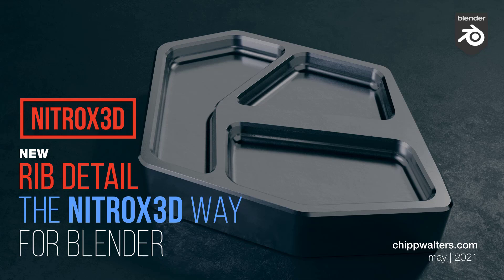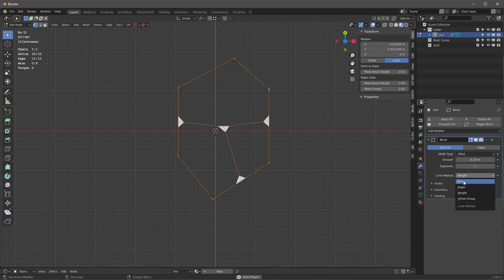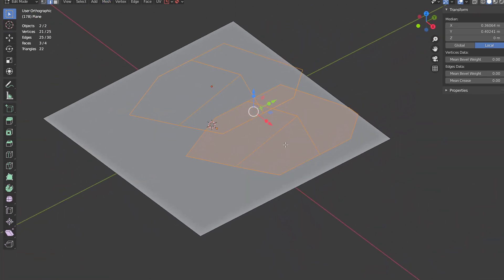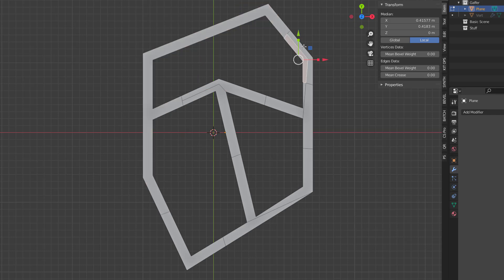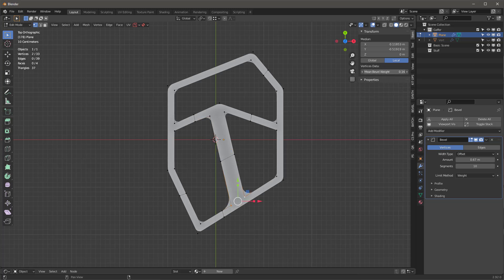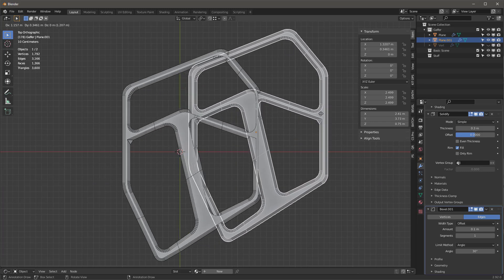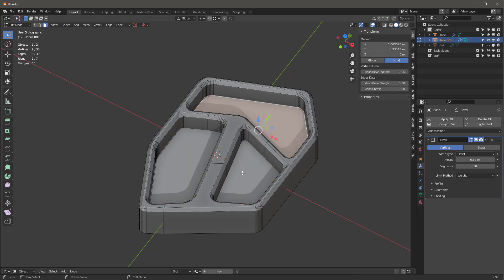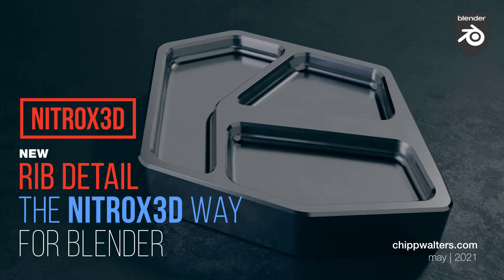Blender 3D: rib-detail-NEW: Take TWO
I've been searching for an even better way to do this, especially since the last video seemed to create a lot of confusion-- and I think this is where I'm going to stay for now.

This video is based on my NITROX3D workflow, where I keep everything non-destructive so I can continually edit and refine.

For those interested in non-destructive modeling, you may want to check out my NITROX3D video and series: